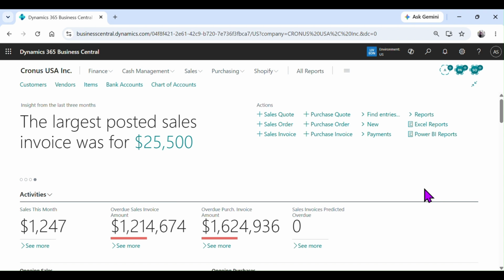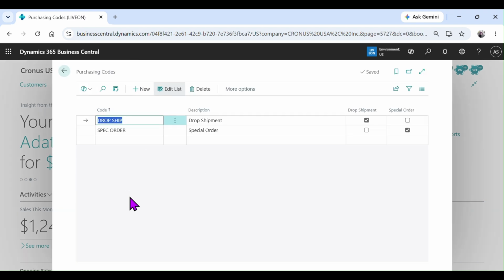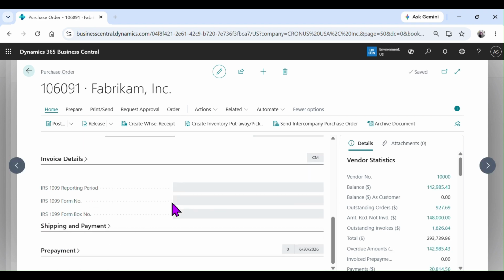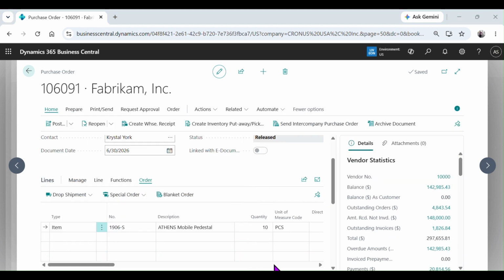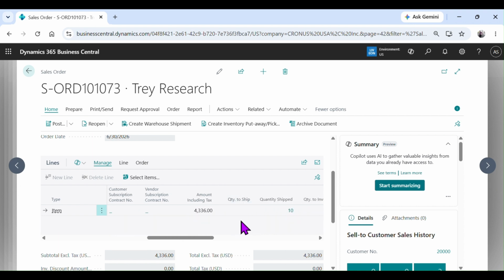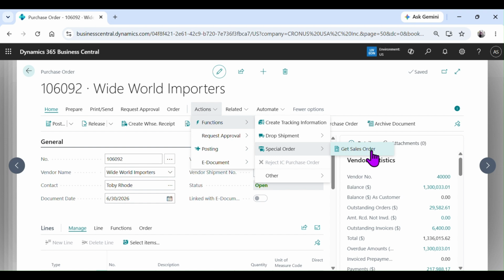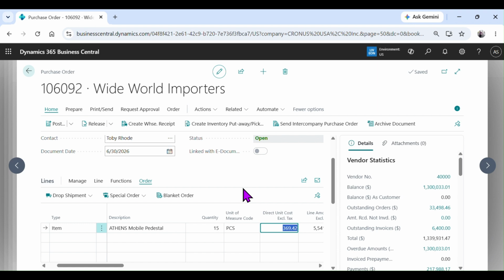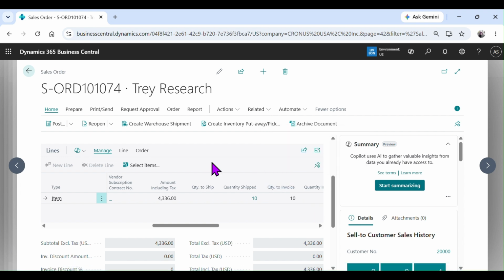📦 Drop Ship vs Special Order in D365 Business Central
Are you preparing for a Business Central interview or trying to understand how Drop Shipment and Special Order work in Business Central?

In this video, I explain these two important purchasing scenarios using a real-world business case, followed by a complete system demonstration in Business Central.

You'll learn not only the functional concept but also the exact configuration, document flow, and the key differences that every Business Central Functional Consultant should know.

🎯 In this video, you'll learn:

✅ What is Drop Shipment in Business Central?
✅ Real-life business scenario explained
✅ Required Purchase Code setup
✅ How to create a Drop Shipment Sales Order
✅ How to create a linked Purchase Order
✅ Get Sales Order functionality explained
✅ Why quantity and Unit of Measure cannot be modified
✅ Automatic posting behavior of Sales and Purchase documents
✅ What is a Special Order?
✅ Difference between Drop Shipment and Special Order
✅ Interview questions and practical tips for consultants

Whether you're a Business Central Functional Consultant, ERP Consultant, Microsoft Partner, or someone preparing for the MB-800 certification, this video will help you understand these concepts with practical examples instead of just theory.

Timeline:
00:00 What is Drop Ship
01:44 Purchasing Code
02:25 Drop Ship Demo
07:00 Special Order Demo
11:32 Conclusion